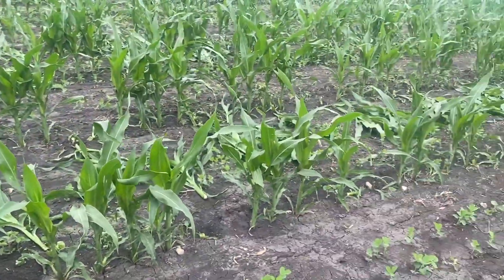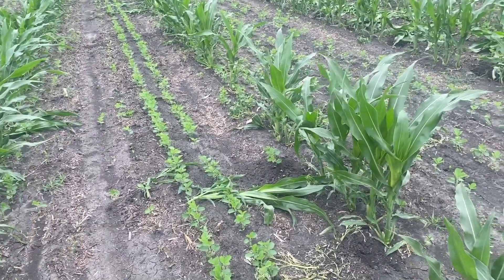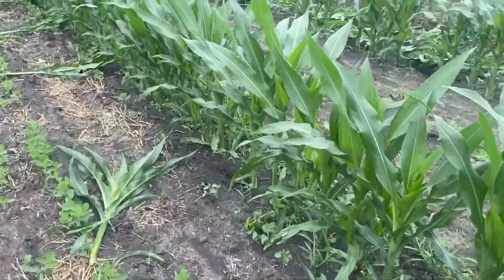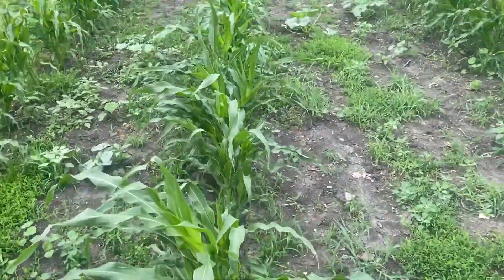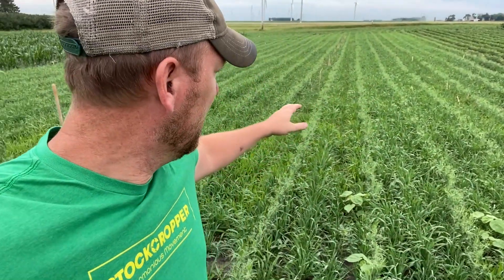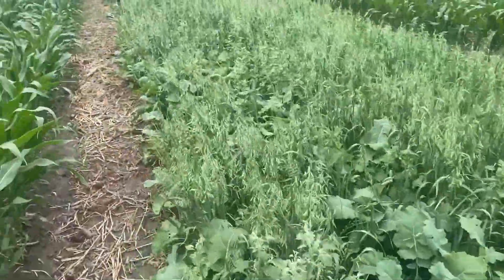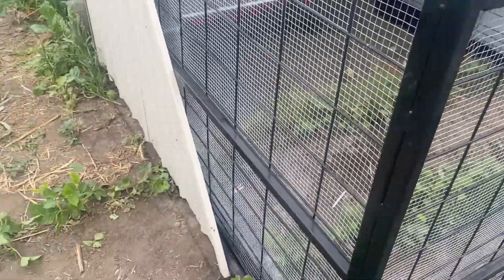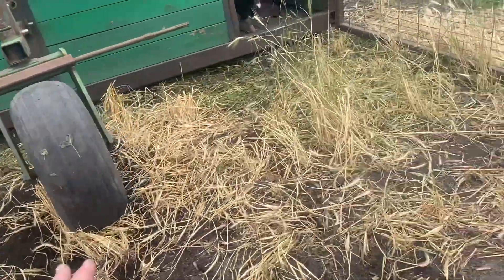ClusterClucks on the Crawl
Launch of 2022 ClusterClucks into the wild as well as an update on our Stock Cropper Plot demonstration experiments.